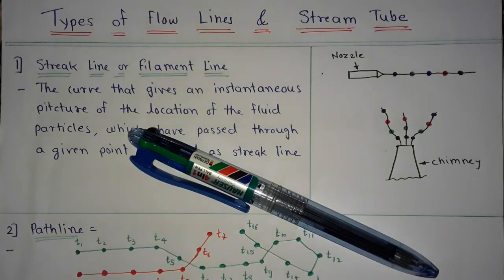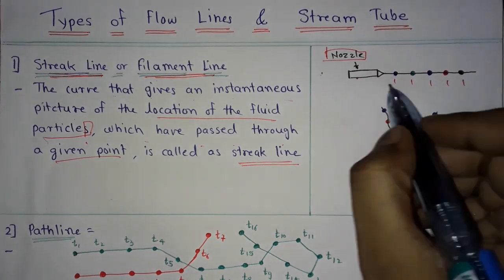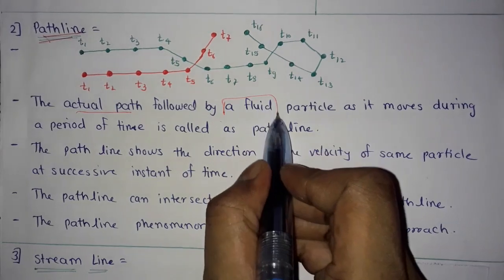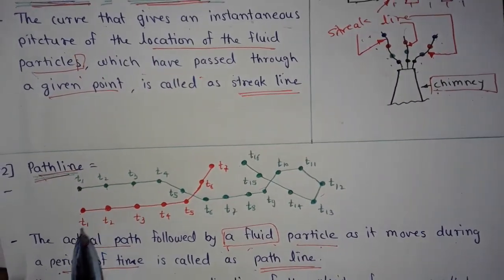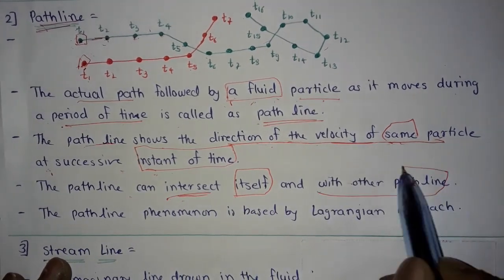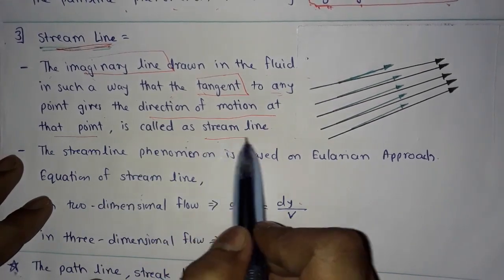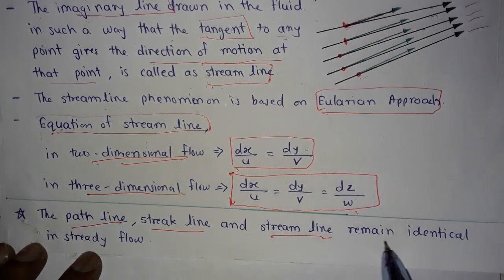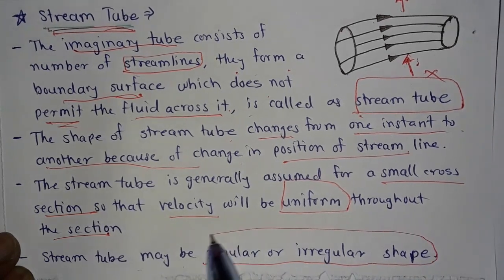Types of Flow Lines | Streak Line | Path line | Stream Line | Stream Tube | Fluid Mechanics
Hello Friends. Welcome !!!
The video explains you types of flow lines which includes streak line, path line & stream line. Also, mentioned difference between path line, stream line & streak line. Further it explains concept of stream tube.